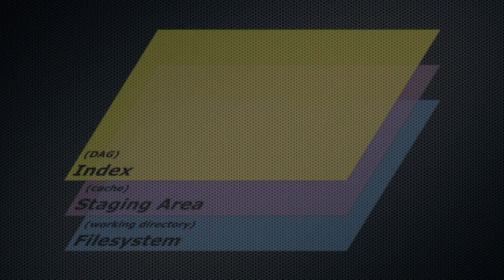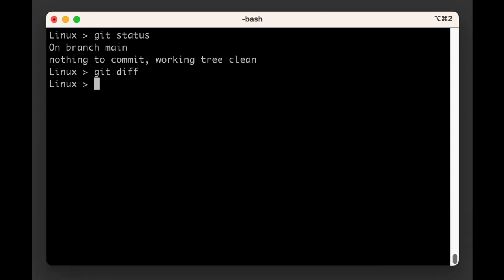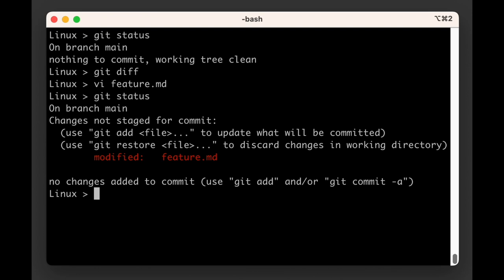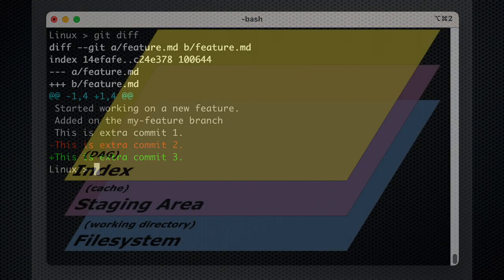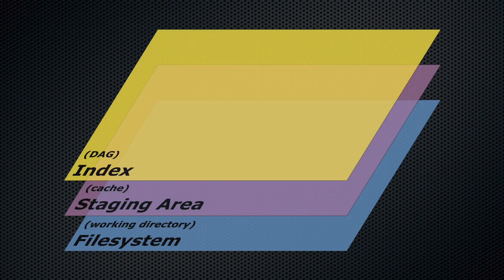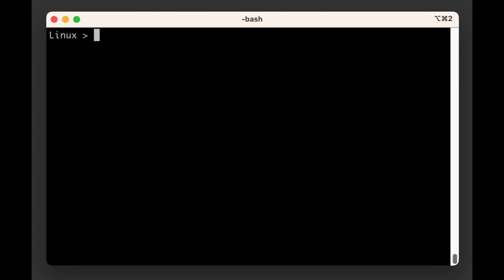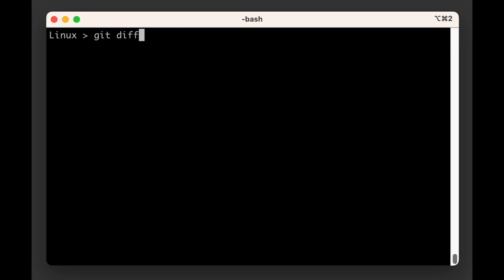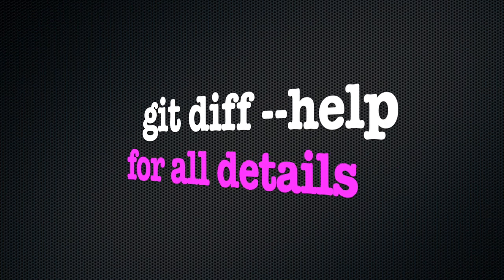git training | Chapter 26: git diff